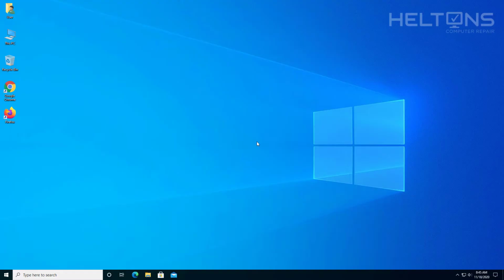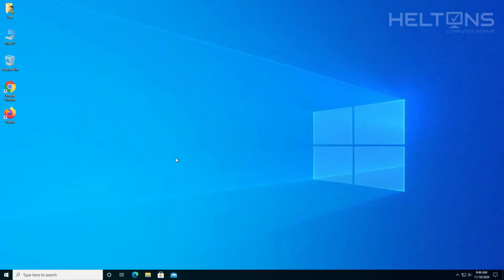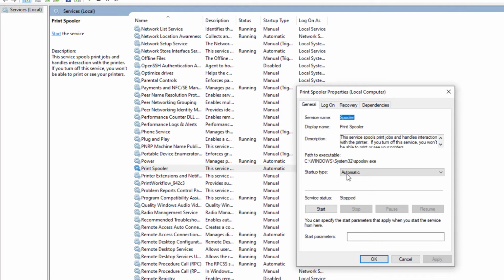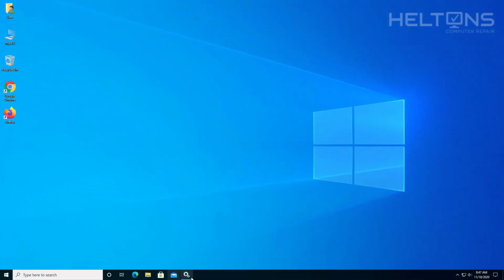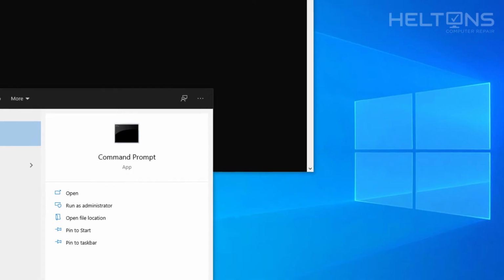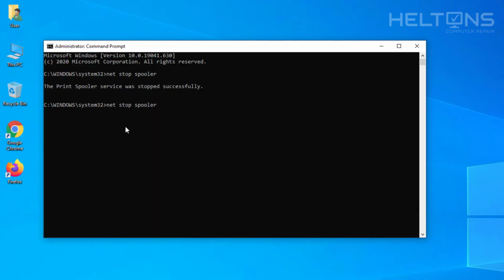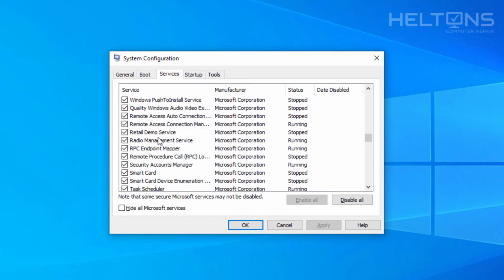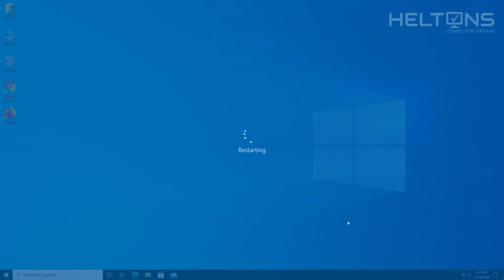How to Enable or Disable the Print Spooler Service on Windows 10 (Step-by-Step Guide)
This video will show you how to enable or disable the Print Spooler service on Windows 10 using a simple, step-by-step method.

📌 Welcome to Helton’s Computer Repair! We create clear, helpful, and beginner-friendly tech videos to help you fix and improve the devices you use every day — from Windows computers to smartphones, tablets, and game consoles. Whether it’s a repair, a setup guide, or a problem-solving walkthrough, we’ve got you covered. 💻🔧📱

🛠️ Need Professional Repair Service? We offer fast, affordable, and reliable repair solutions — both in-store and nationwide mail-in.

Your support helps us make more free tech tutorials!

🔎 Search Tags (Auto-SEO)